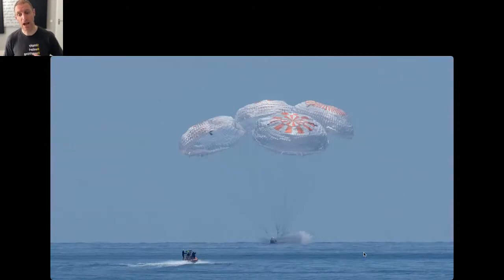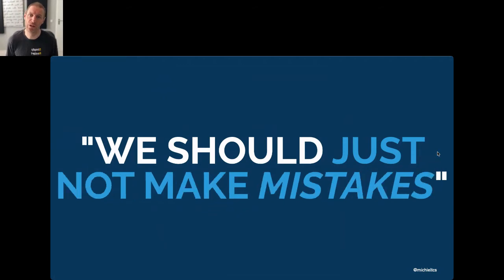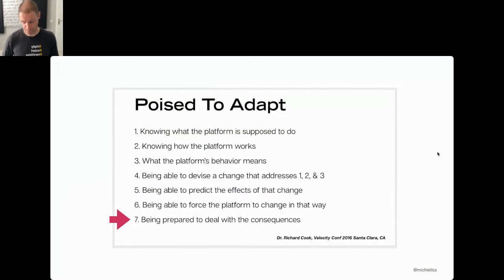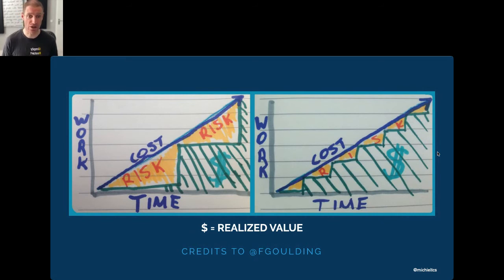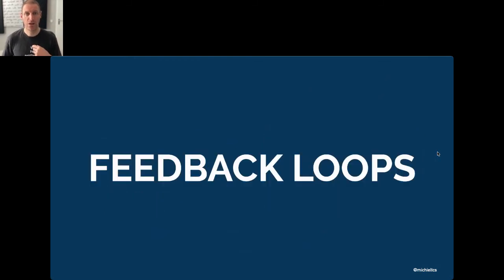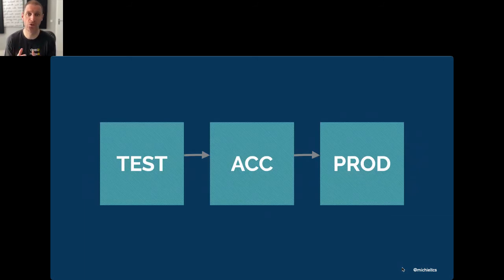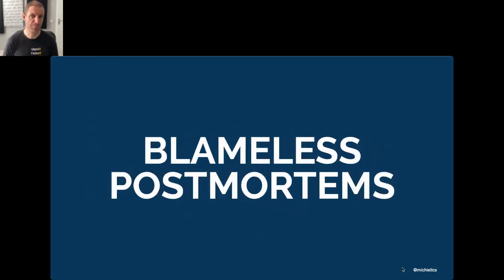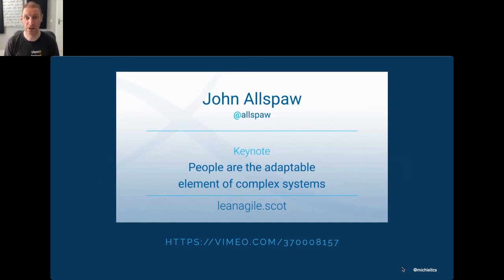Learning in Production (or Why the Apollo 11 Landing Nearly Failed) by Michiel Rook